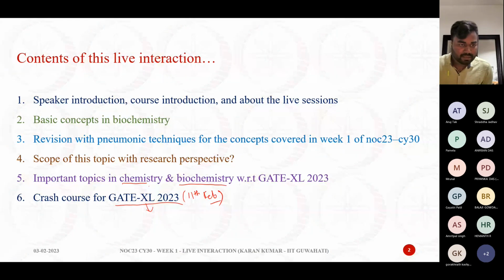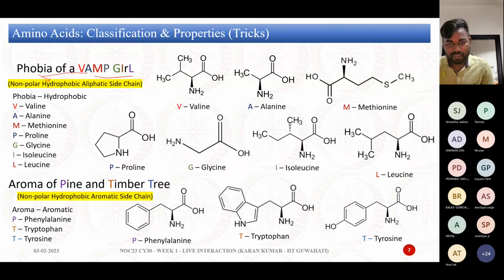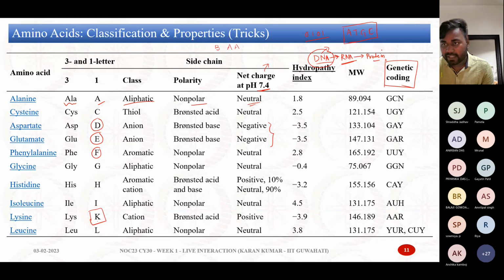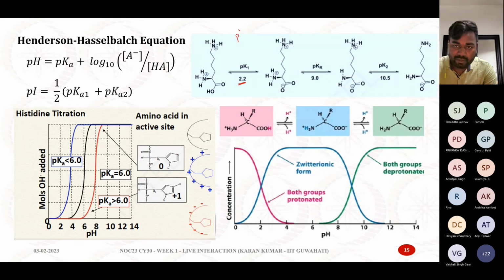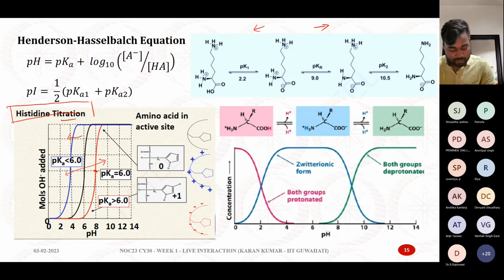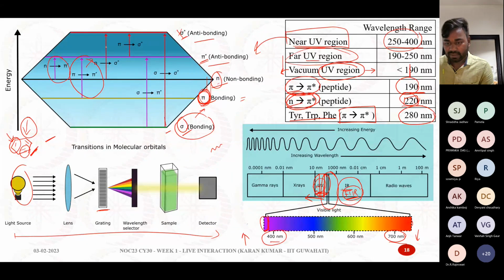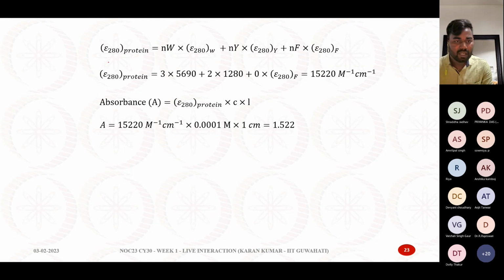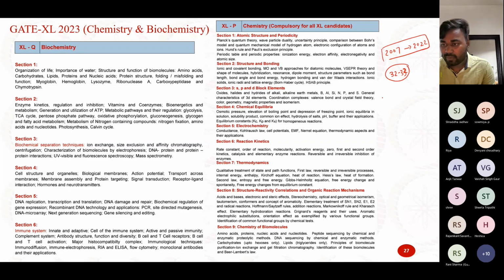Week 1 Live Session - "Amino Acids" and GATE-XL 2023 Instructions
Dear @nptel-nociitm9240 and @YouTube learners,

Under the agies of PMRF-NPTEL TA Scheme, I (Karan Kumar) bring you the first live session of the nptel2023 course Biochemistry (NOC23-CY30). In this first live session (scheduled on: Friday, 3rd Feb 2023, time: 06:00 to 08:00 PM), I have discuss the problemsolving approach for week 1 assignment and important topics in gate2023 chemistry and biochemistry for the upcoming xl paper.

These live sessions will be conducted on weekly basis. Join the live sessions on MS Teams platform using the following details:
Time: Every Friday, 06:00 - 08:00 PM
Lecture handout folder: shorturl.at/kopr1
GATE Handouts: shorturl.at/fHJ56

Best wishes,
Mr. Karan Kumar
PMRF – Ph.D. student, IIT Guwahati